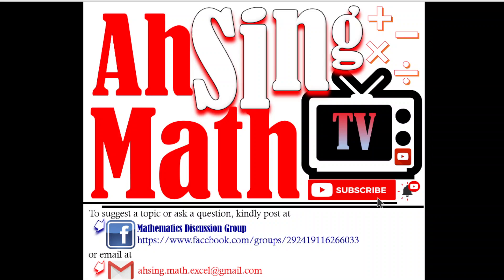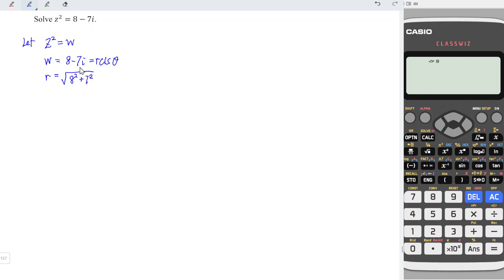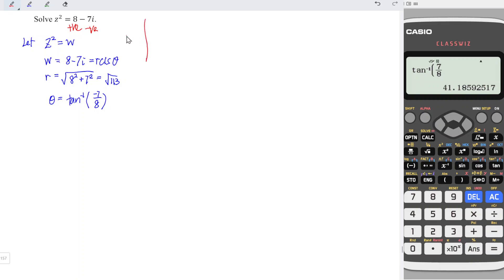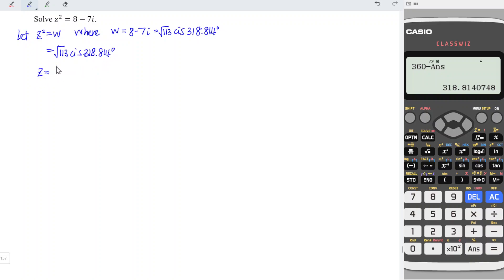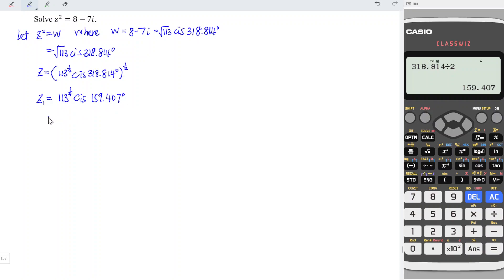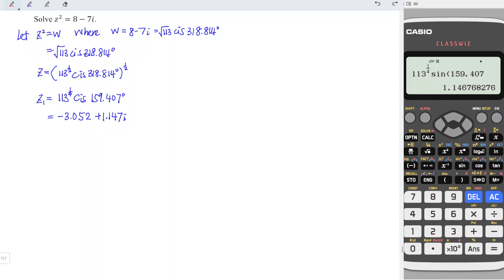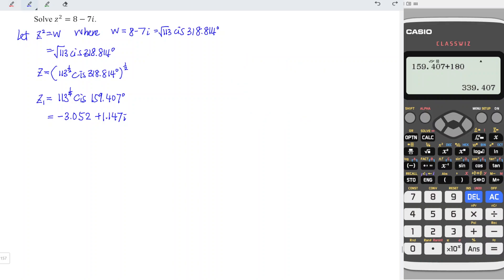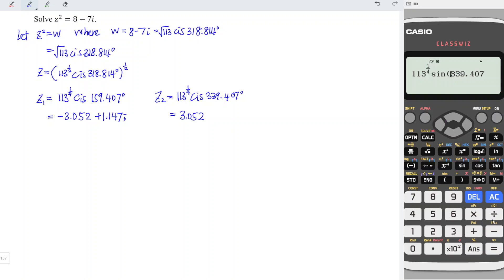Find the square root of 8-7i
Solve the complex roots for z^2=8-7i complex numbers.
Another way of applying the nth root formula.
The nth root of a complex number:
[r(cos⁡θ+i sin⁡θ)]^(1/n)=r^(1/n) (cos⁡(θ+2kπ)/n+i sin⁡(θ+2kπ)/n), where k=0,1,2,…,n-1.
Solve for z^2=8-7i.
The nth root of z^2=8-7i.
Find the nth root of z^2-8+7i=0.